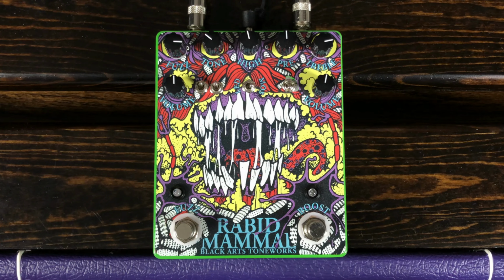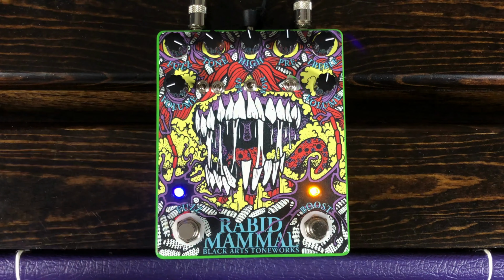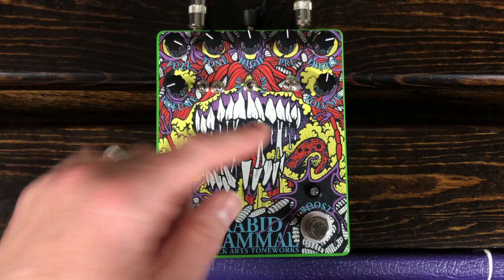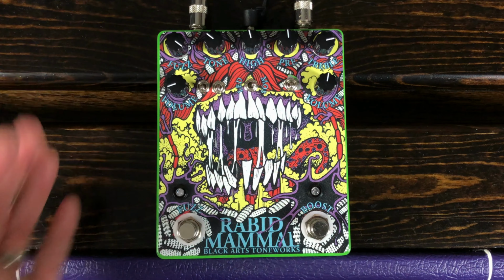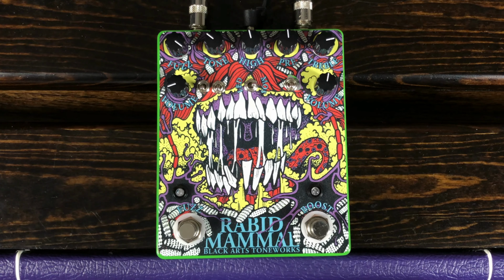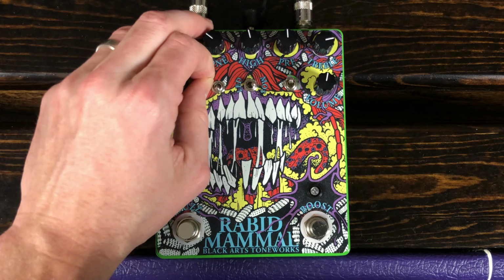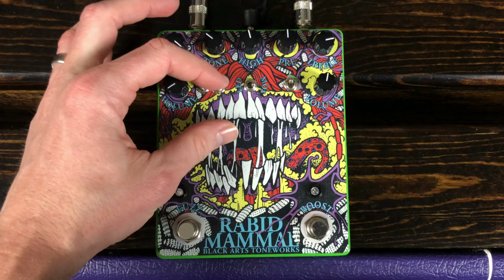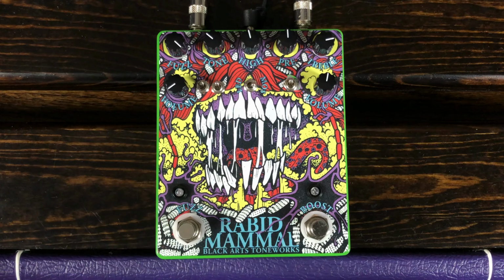Matt Pike Green Rabid Mammal by Black Arts Toneworks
Small batch of Matt Pike Custom Rabid Mammal’s Available on Reverb now!

This batch is the same spec’s as the Green version but in morph blue / violet flake!

Sign up to download my FREE Doom Metal Band Tuning Guide which details the tuning and string gauges of nearly 70 of the most important and influential doom, stoner, sludge, and drone bands

Does It Doom? Merch Available Now

Matt Pike Custom Black Arts Toneworks Green Rabid Mammal

The Matt Pike Custom Black Arts Toneworks Green Rabid Mammal is a combination Boost and Fuzz which consists of two separate circuits which compliment and push your tone in two different directions.

The Boost function will add a bunch of treble and upper mids. Controls are: Treble and Volume.

The Fuzz function will add a bunch of low mids and and a foggy lowend with a somewhat loose sludgy feel. Controls are : Volume, Fuzz, Tone, High, Pre (input gain), and a toggle for Led or Mosfet clipping.

Switching is independent and true bypass.

This limited custom run of 25 Green Powdercoat pedals were built to replicate the Custom Rabid Mammal on Matt's pedalboard from the most recent Sleep shows. Stock Rabid Mammal settings on the toggles are the UP position, while Matt’s modded settings are accessed with the toggles in the DOWN position. This green version was not actually a full production model, but does form the basis for the v2 Rabid Mammal that is currently under development.

So the modifications to the standard Rabid Mammal are:

Low Gain switch on the boost. - This allows for a thinner less compressed boost
Tone Control shift. - This allows for a mid scoop, and both the Tone and High controls access alternate voicings.
High Control shift. - This allows for a deeper mid scoop while accenting the highs

The killer artwork on this pedal was put together by Matt and his wife Alyssa.

Ditto Looper X2
Two Notes Torpedo Captor

Riffs: Marijuanaut's Theme by Sleep
C Standard Tuning: C-F-A#-D#-G-C
Strings: Ernie Ball Burly Slinky 11-52